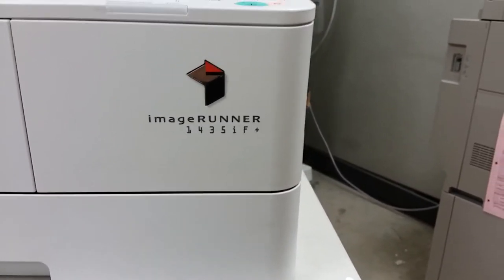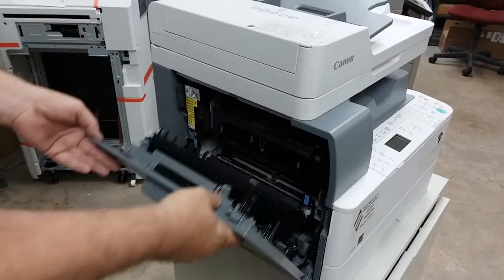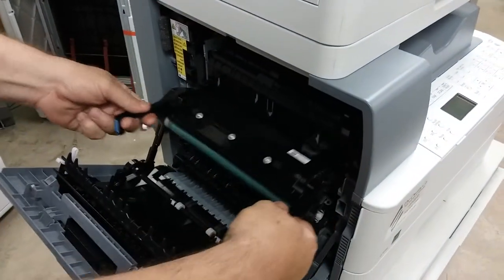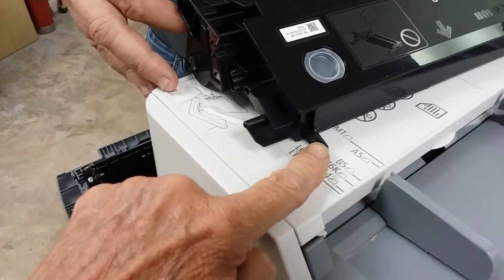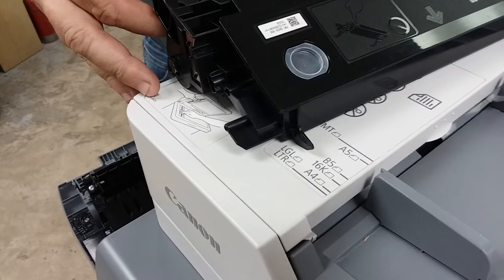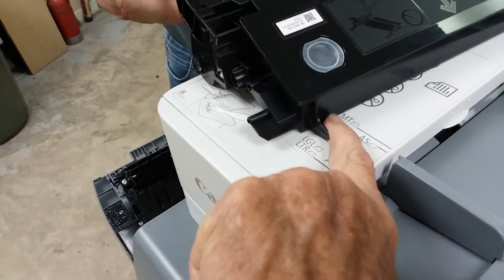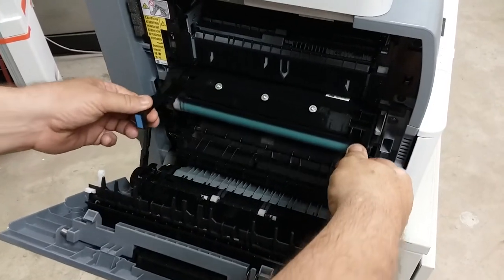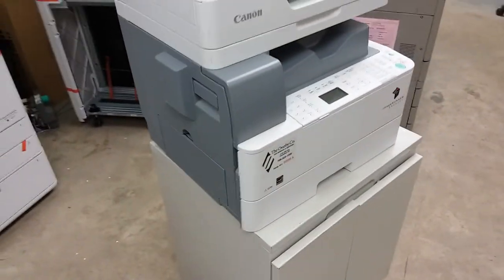Canon IR 1435 Blank Copies and Prints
I bent tab on the drum cartridge will cause your copier to have blank copies.
Be careful as you bend it back straight.